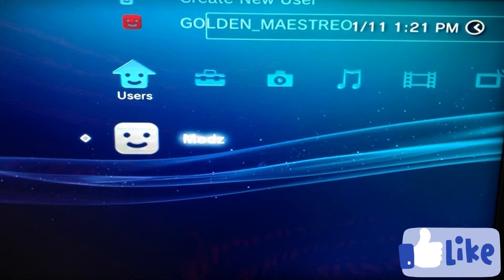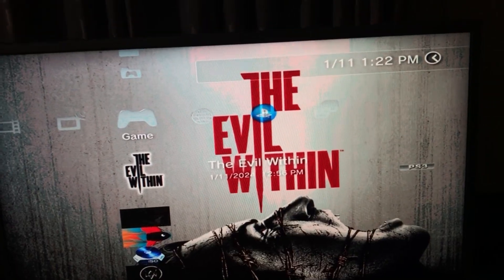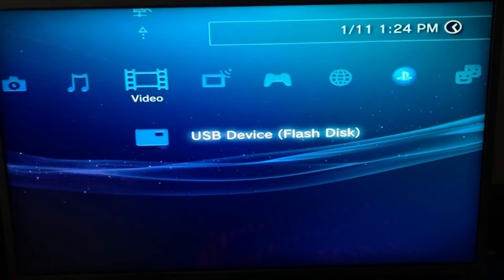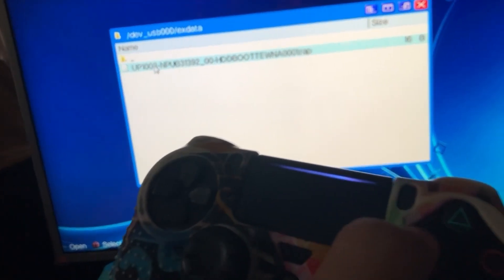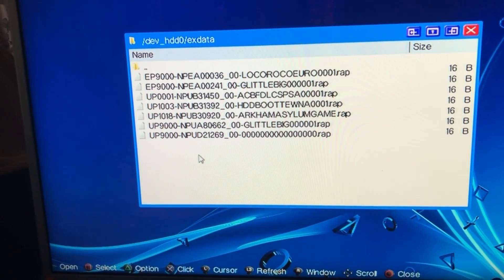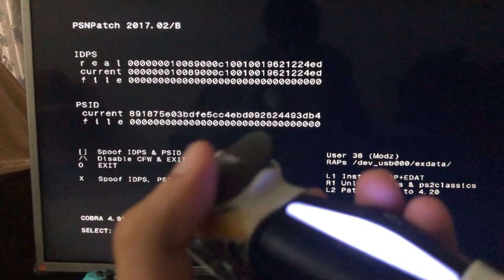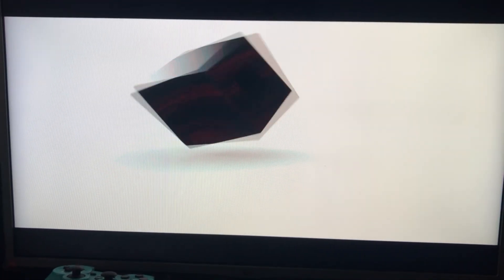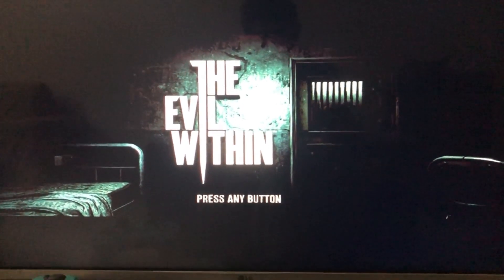How to activate/license rap files PS3 CFW/HEN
This video goes over how you can easily license/activate your rap files that come with pkg files.